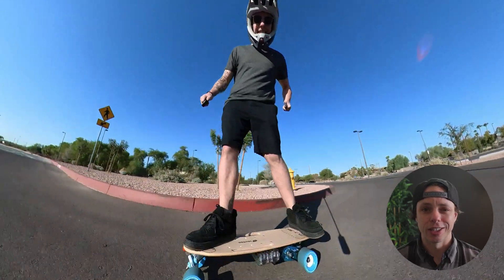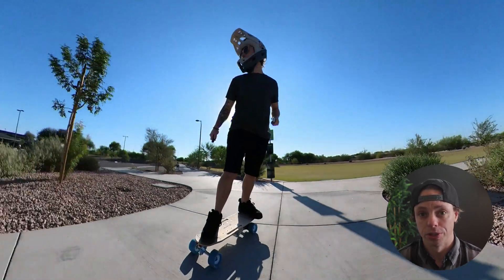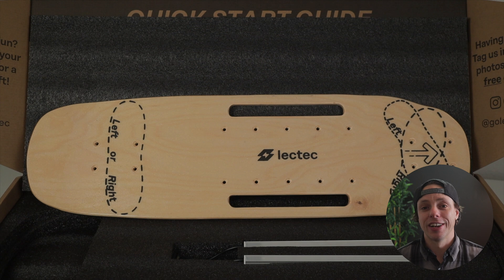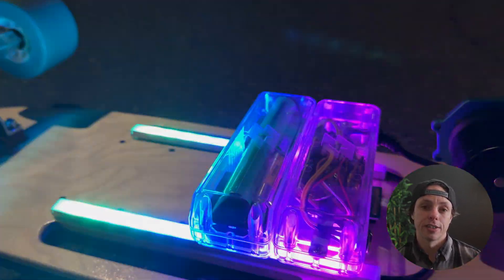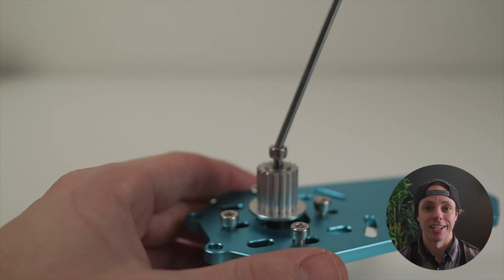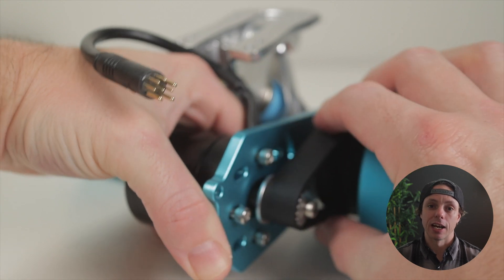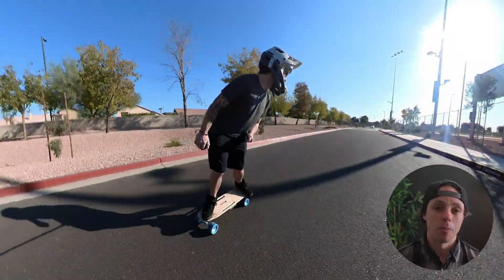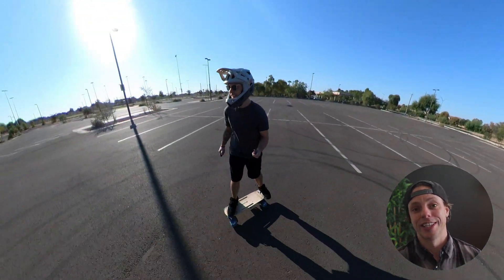Build your own Electric Skateboard KIT! - LECTEC DIY ESK8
Thanks Lectec for letting me try out this kit, had a blast with it.

0:30 - Who is it for?
0:50 - Pricing
1:10 - Specs
1:55 - Time to build
2:33 - Unboxing
3:01 - Quick Start Guide
3:43 - Tools
4:36 - Deck
4:50 - Size and Weight
5:38 - Remote
6:10 - Wheels
6:34 - LED lights
7:05 - Building the board
14:08 - Final thoughts

Our Camera Kit:
360 Cam
Our Regular Mic
Our Wireless Mic